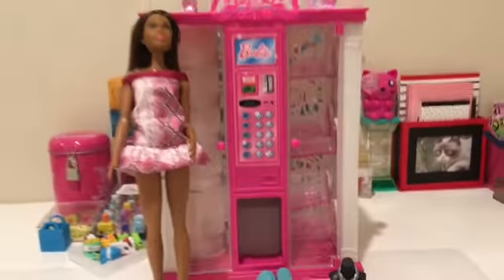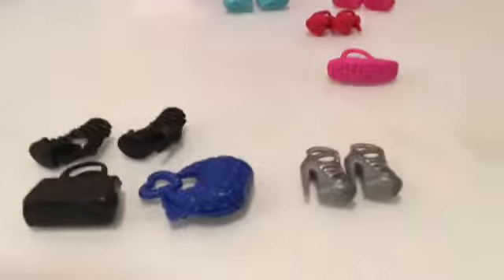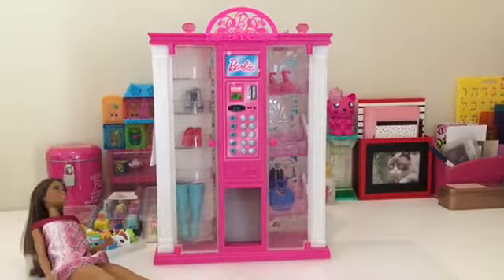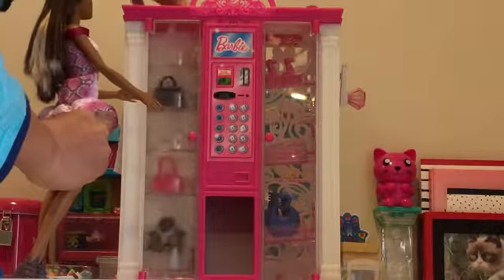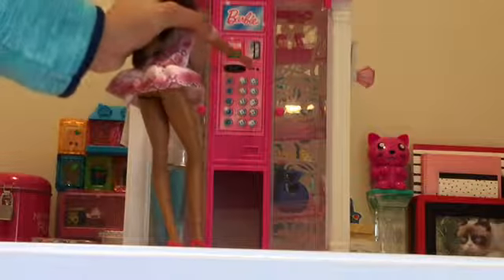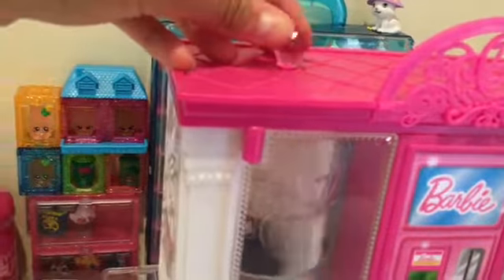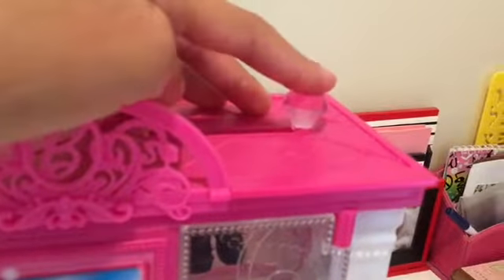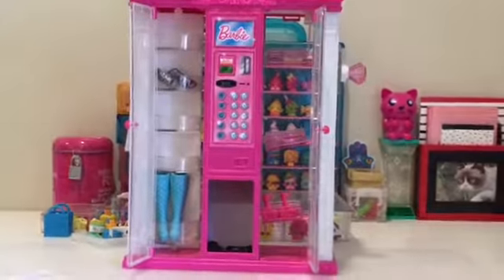Barbie Fashion Vending Machine Toy Review!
The Toy Show presents a toy review on the Barbie Fashion Vending Machine by Mattel. Nikki is here to help out and show you how the Barbie vending machine works!